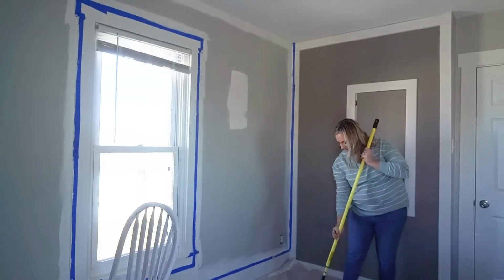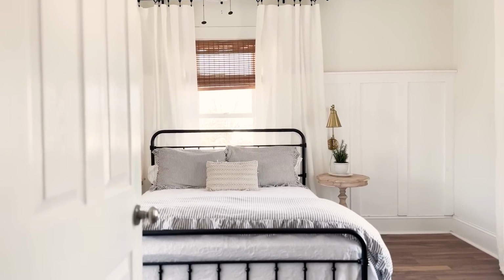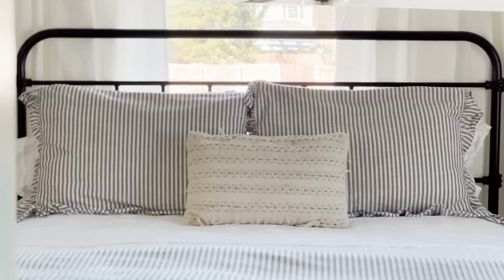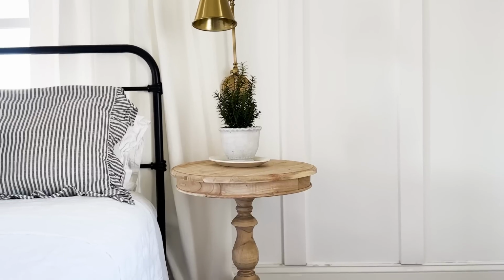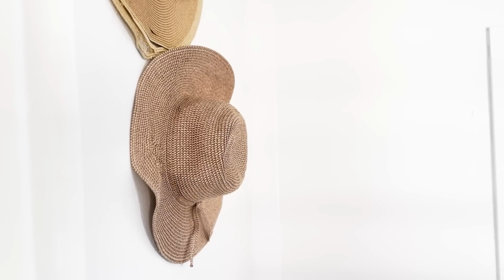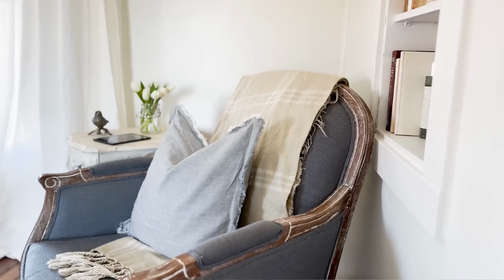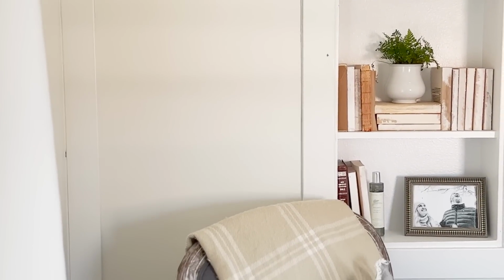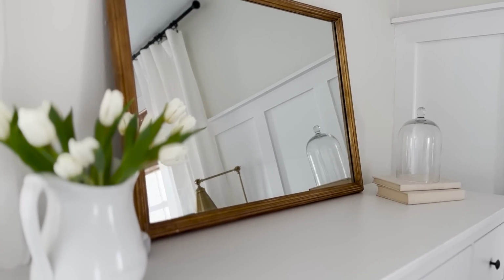Spring Cottage Bedroom Decor | Small Bedroom Design Ideas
Marlow is having a surprise sale in honor of Sleep Week 2023! Act fast - this offer ends on 3/20!

LINKS -
Striped Duvet Set
Wall Sconces
Metal Bedframe
Linen Curtains
Side Tables
Stone Gray Pillow Cover
Under The Bed Organizers
Shoe Organizer
Space Saving Hangers
Pant Hangers